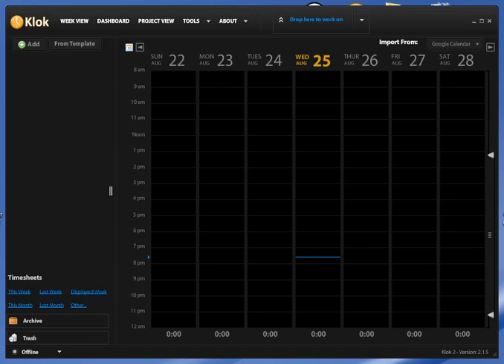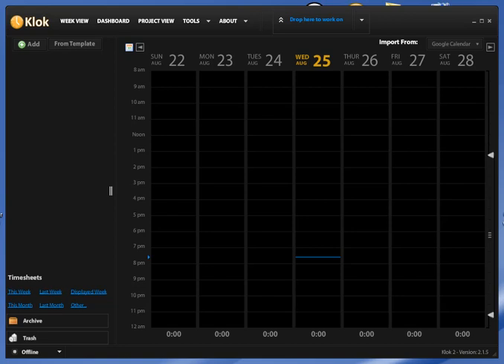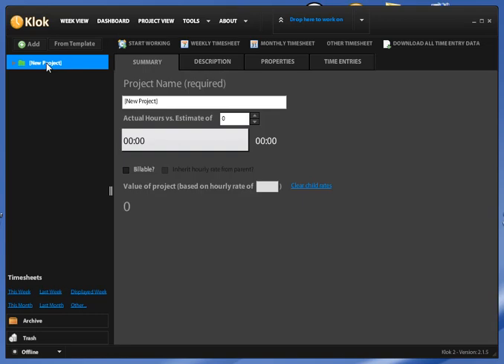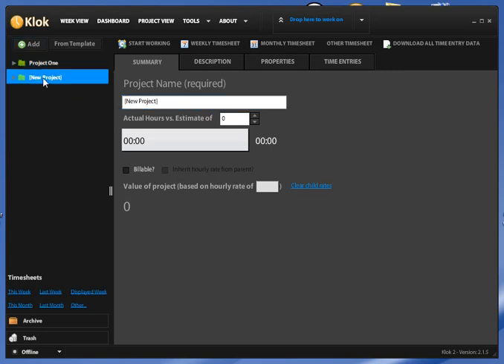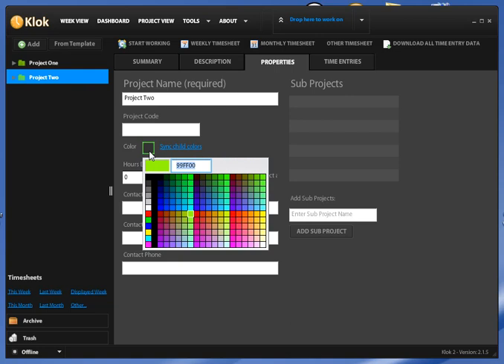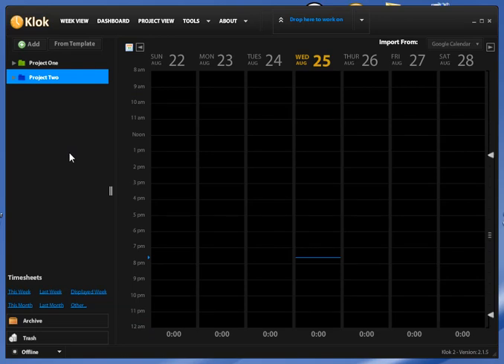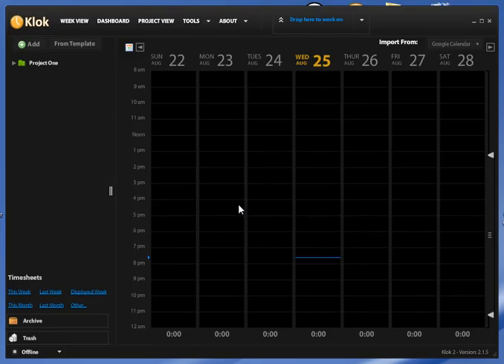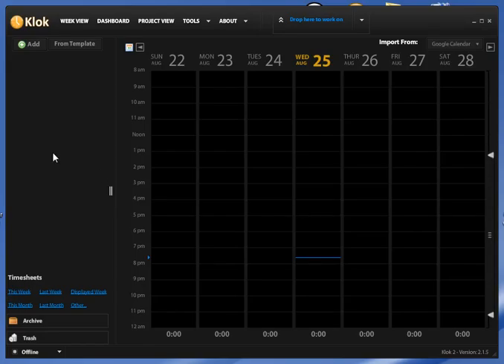How to Add and Delete Projects in Klok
This video shows how to add and delete projects in Klok